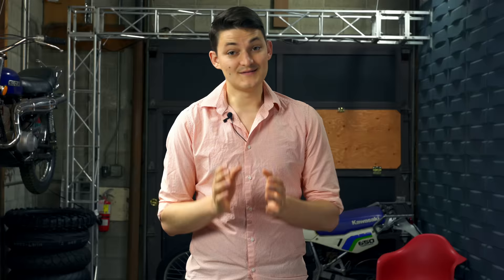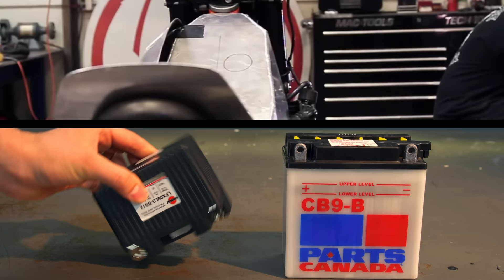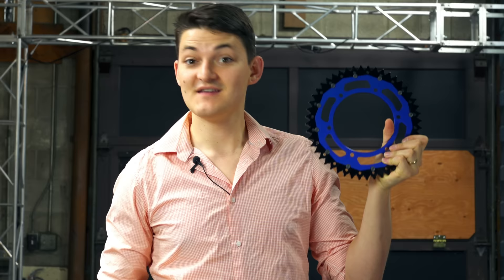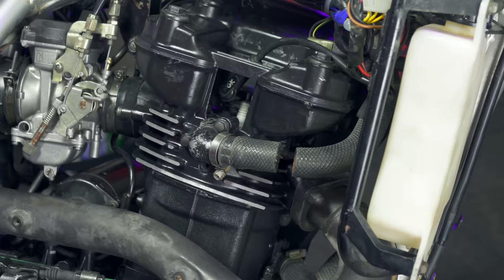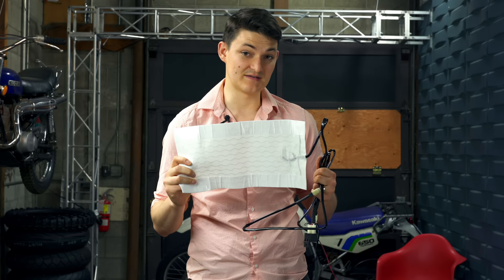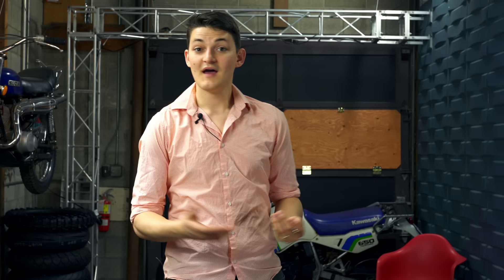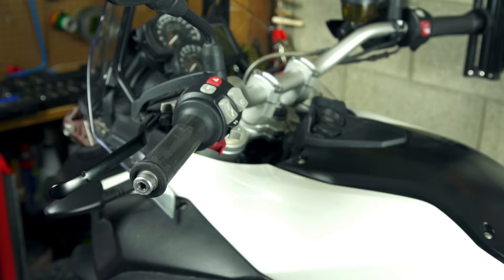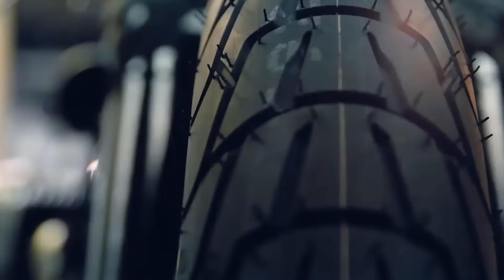10 Game-Changing Motorcycle Mods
We’re here to step up your motorcycling experience in 10 big ways - no matter what you ride. We’ve covered everything from comfort mods and practical add-ons to security systems and slick digital dashboards. Live your best motorcycling life y’all.